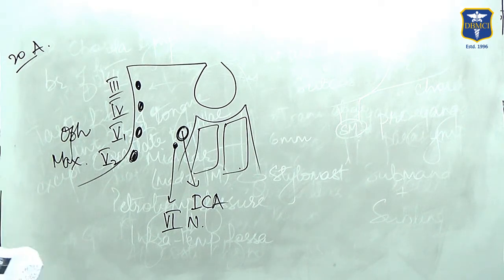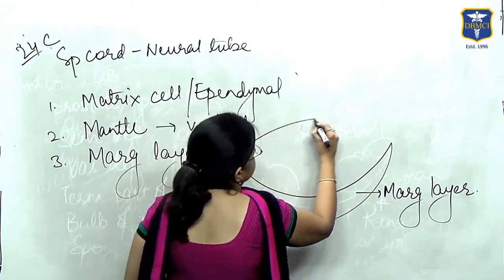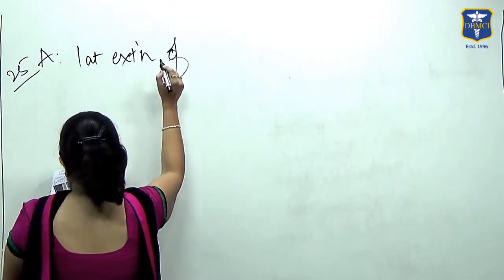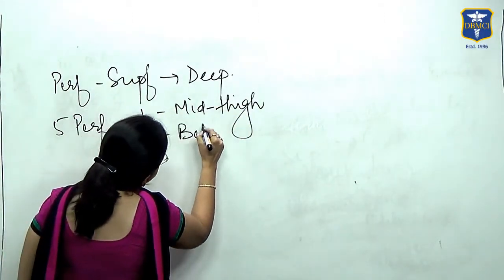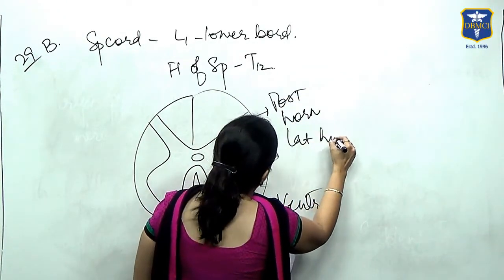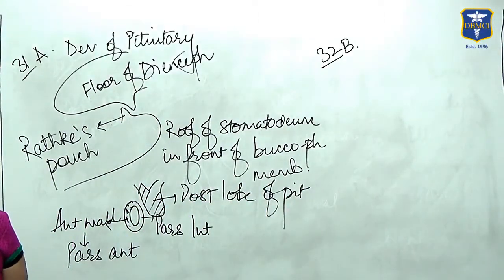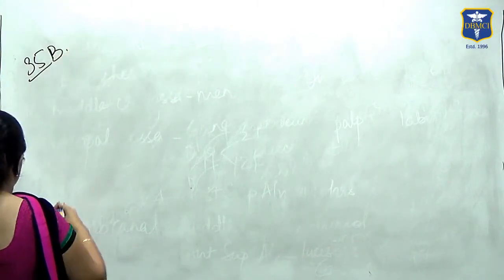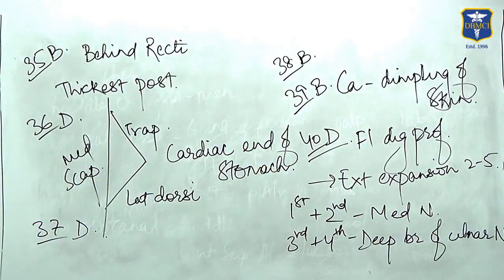SWT - ANATOMY, PART - 2 (Qns. No. 21 to 40)